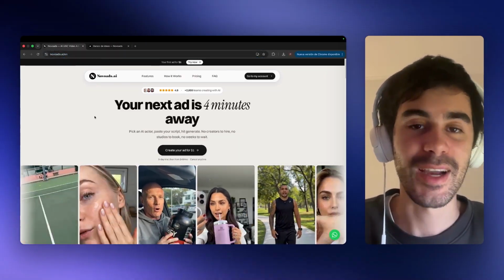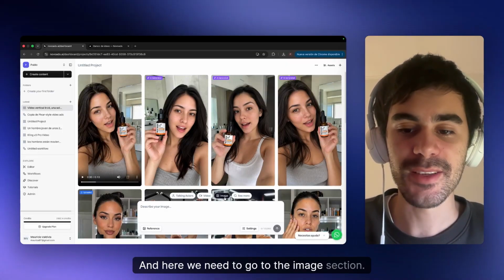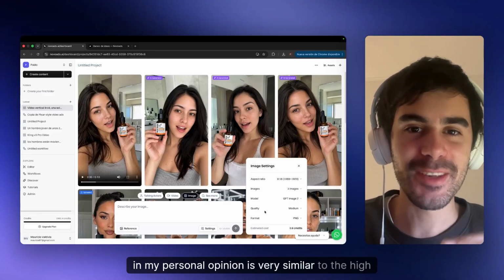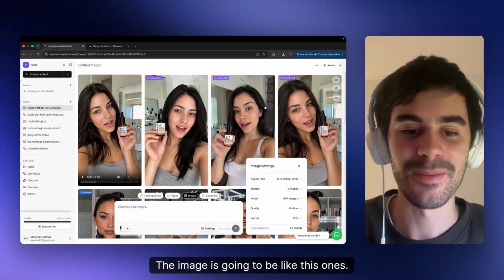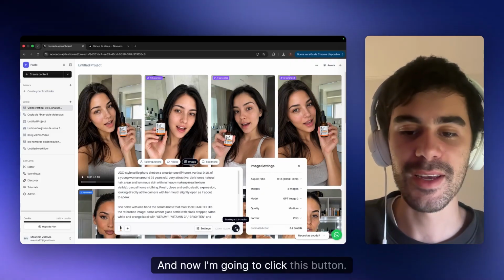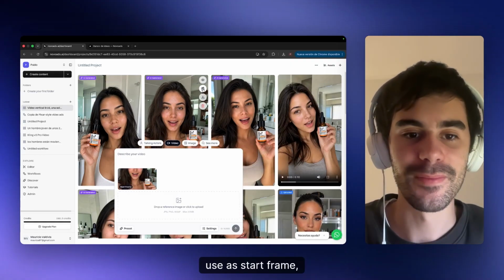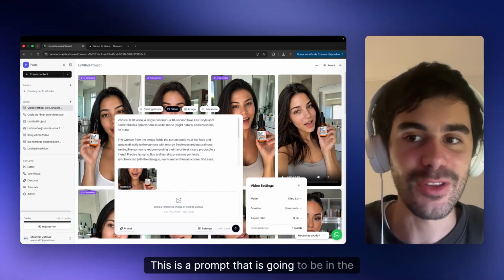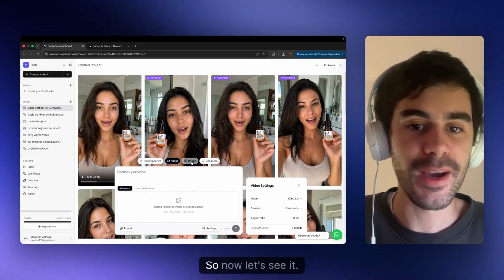How to make a Video using Images with AI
Discover how to transform your creativity with AI into impactful videos in minutes. Learn to create images and turn them into captivating visual ads without advanced knowledge. Access affordable, watermark-free tools ideal for any creator!

With the rise of AI-created ads and performance creatives, you have the chance to elevate your projects to the next level. Using tools like GPT Image 2 and Seedance 2.0, you'll create realistic videos that effectively convey your message. The ability to generate AI-powered UGC has never been so accessible and effective.

I'm Pablo, co-founder of novoads.ai the platform for creating AI-powered video ads at unbeatable prices, watermark-free.

In this video, you'll learn step-by-step how to create a video from AI-generated images and turn them into a powerful visual message. This knowledge is essential for marketers, entrepreneurs, and creators looking to optimize their campaigns with limited but effective resources. Realistic results and customization possibilities are invaluable in today's digital age.

📌 In this video you'll learn:
- How to register and navigate Novoads AI.
- How to generate images with AI using the GPT Image 2 model.
- How to use a specific prompt to optimize your images.
- How to transform images into videos with the Seedance 2.0 model.
- How to maximize credit use in Novoads to create videos.
- The competitive edge of Seedance in natural movements and speakers.
- How to download and convert your creations into viral content.

🎯 Who this video is for:
- Marketers who want to create impactful low-cost ads
- Entrepreneurs seeking to generate attractive visual content
- Content creators looking to leverage AI capabilities

And comment on what other AI tools you'd like to explore.